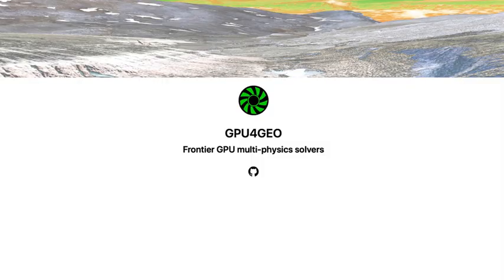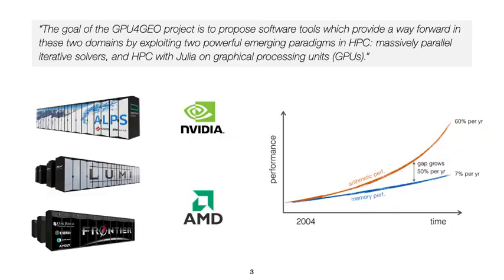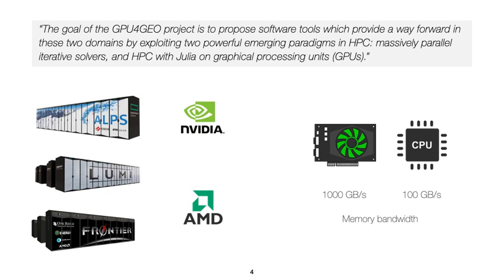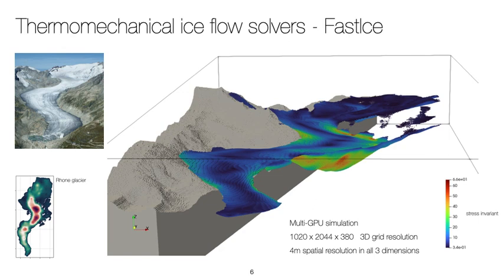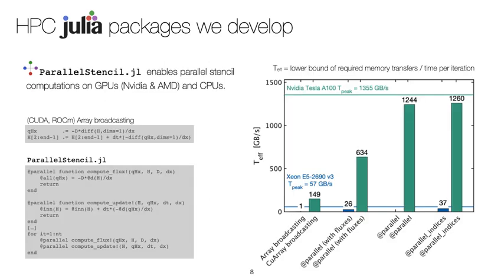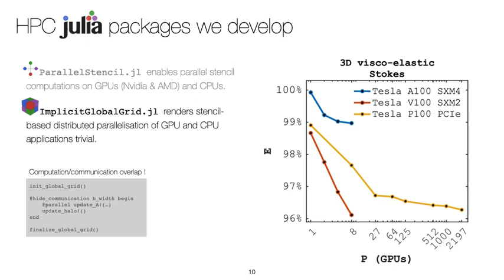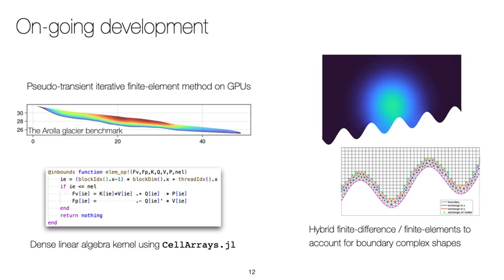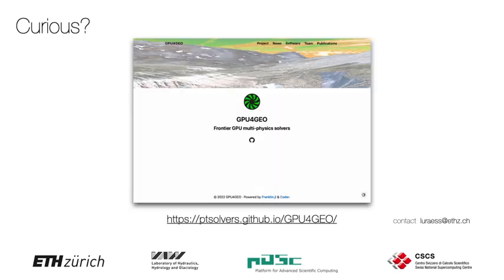GPU4GEO: Frontier GPU Multi-physics... | L Räss, S Omlin, A de Montserrat, B Kaus | JuliaCon '2022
The accelerating outflow of ice in Antarctica or Greenland due to a warming climate or the geodynamic processes shaping the Earth share common computational challenges: extreme-scale high-performance computing (HPC) which requires the next-generation of numerical models, parallel solvers and supercomputers. We here present a fresh approach to modern HPC and share our experience running Julia on thousands of graphical processing units (GPUs).

00:00 Welcome!
00:10 Help us add time stamps or captions to this video! See the description for details.